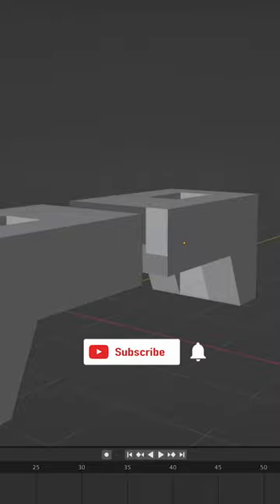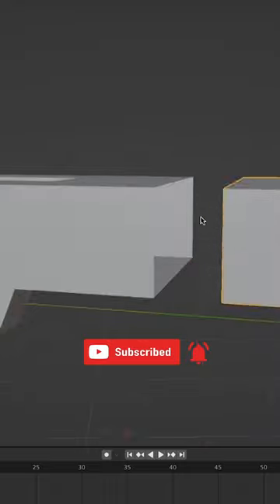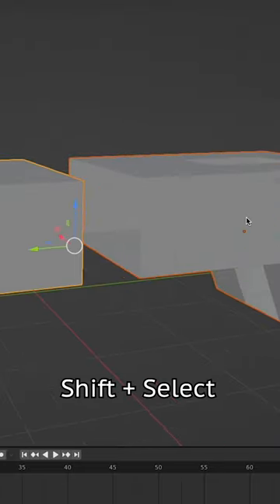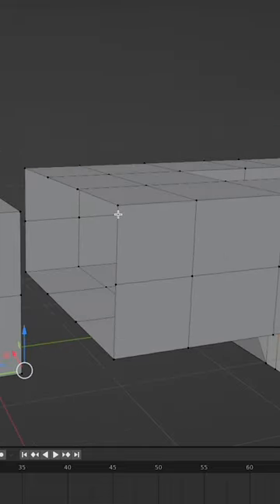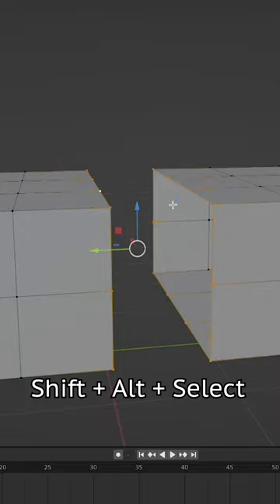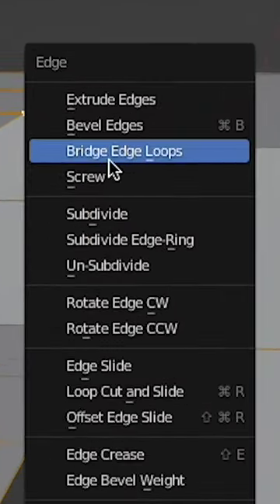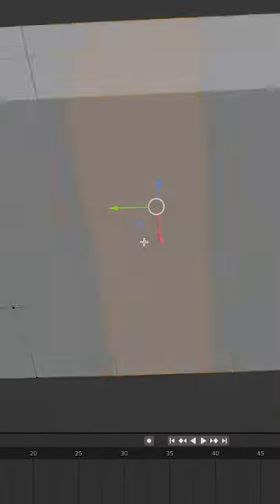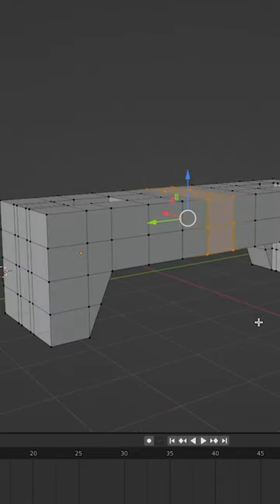How to Bridge Edge Loops in Blender! Modeling Tip.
Quick Modeling Tip, Blender Fans! Have you ever needed to bridge edge loops in blender? It's super simple! Select each edge loop and press control + e. This gives you a menu pop up that allows you to bridge edge loops.